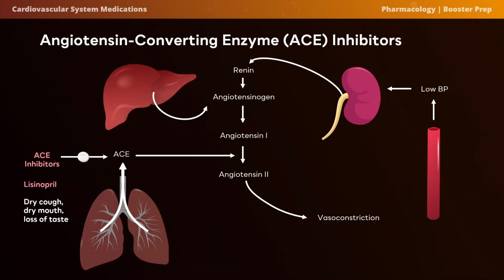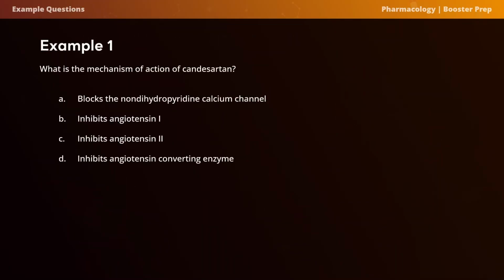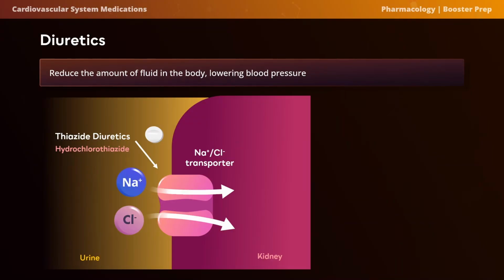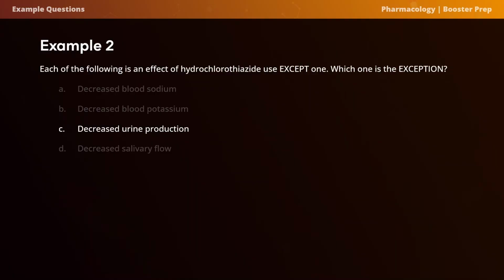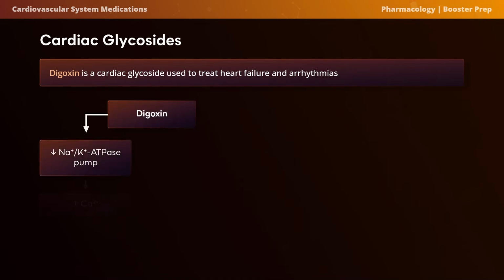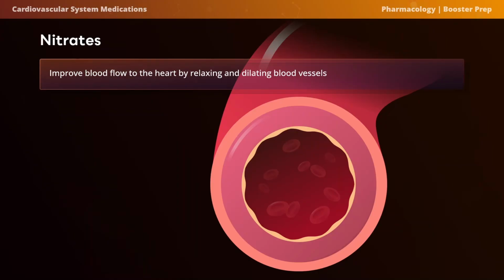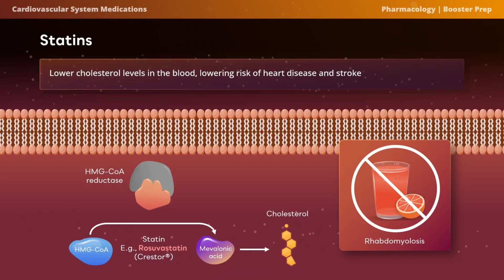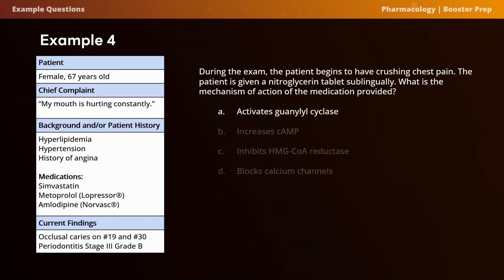Pharmacology | Cardiovascular System Medications | NBDHE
In this video, we will review cardiovascular system medications you need to know for the NBDHE® (National Board Dental Hygiene Examination). For more exam content and high-yield practice questions,

00:00 Introduction
00:14 Angiotensin-Converting Enzyme (ACE) Inhibitors
01:01 Angiotensin II Receptor Blocker (ARB)
01:29 Practice Problem #1
01:51 Beta Blockers
02:37 Diuretics
03:59 Practice Problem #2
04:46 Calcium Channel Blockers (CCBs)
05:19 Cardiac Glycosides
06:21 Practice Problem #3
06:54 Nitrates
07:42 Statins
08:30 Practice Problem #4
09:50 Summary

What is NBDHEBooster?
NBDHEBooster is the all-in-one platform designed to help you succeed on the NBDHE. Created by the same team behind INBDEBooster, the most widely used resource among dental students preparing for their board exams, NBDHEBooster provides everything you need, including high-yield practice questions, detailed videos, comprehensive study notes, and in-depth performance analytics.